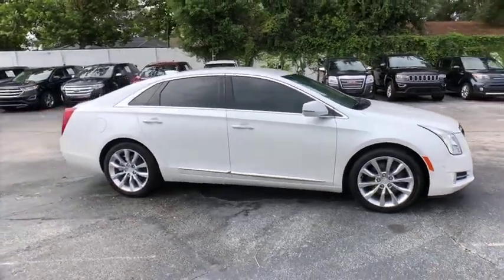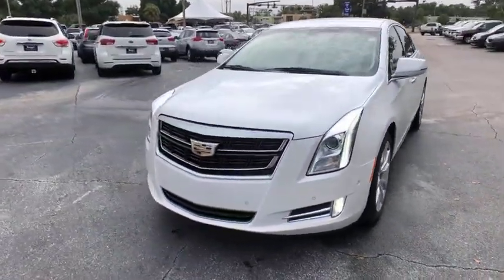2017 Cadillac XTS Lakeland, Winter Haven, Lake Wales, Bartow, Wesley Chapel, FL FL650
U 2017 Cadillac XTS
Regal Lakeland Used Car Superstore: Servicing Lakeland, Florida near Winter Haven, Lake Wales, Bartow, and Wesley Chapel, FL.
2017 Cadillac XTS  - Stock#: FL650 - VIN#: 2G61M5S33H9147897

Regal Used
2615 Lakeland Hills Blvd

CLEAN AUTO CHECK NO DAMAGE, BALANCE OF FACTORY WARRANTY, REAR VIEW BACK-UP CAMERA, BLUETOOTH HANDS-FREE CALLING, FACTORY NAVIGATION, LEATHER, WELL KEPT!!!, XTS Luxury, 4D Sedan, 3.6L V6 DGI DOHC VVT, 6-Speed Automatic Electronic, FWD, White. Recent Arrival! 28/18 Highway/City MPG White 2017 Cadillac XTS Luxury FWD 6-Speed Automatic Electronic 3.6L V6 DGI DOHC VVTbrbrbrCome test drive this vehicle @ our Regal Chevrolet /Kia location 1025 Bartow Rd. Lakeland fl.